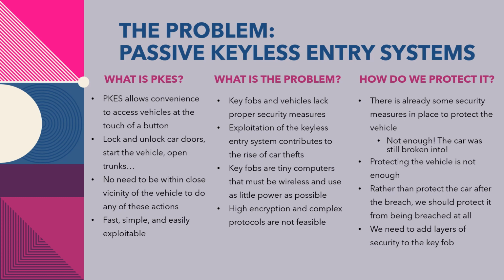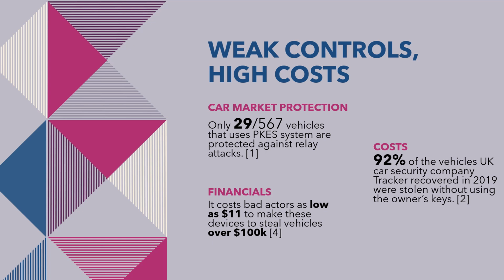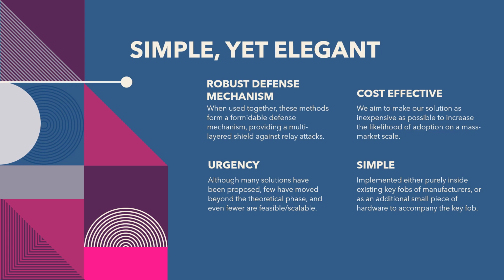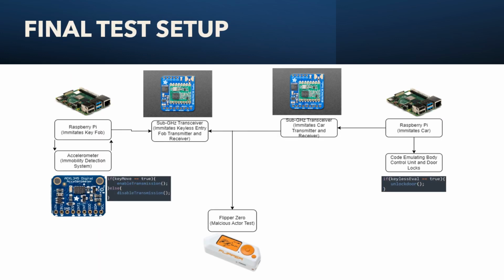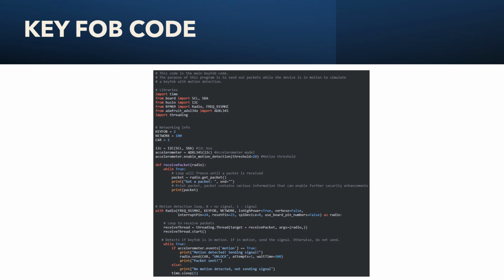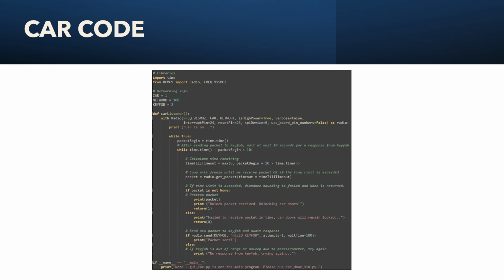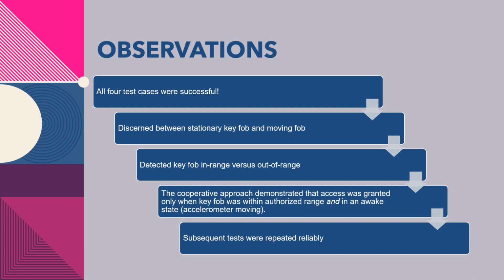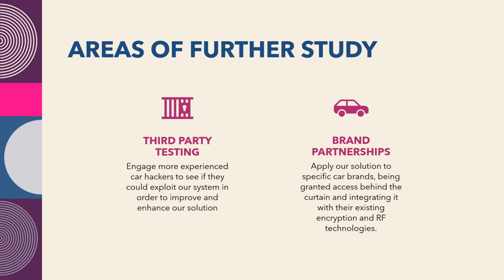Attenuation of Relay Attacks on PKES - Capstone Final Presentation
Jackson Yuan
Luca Di Bartolomeo
Cristian Di Bartolomeo
Julian Lee
Renee Tyra Evangelista